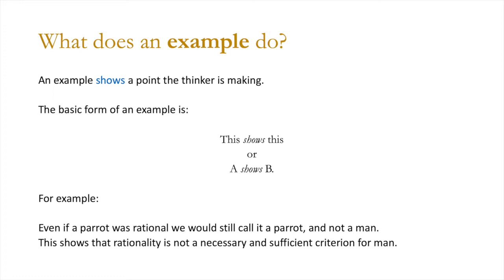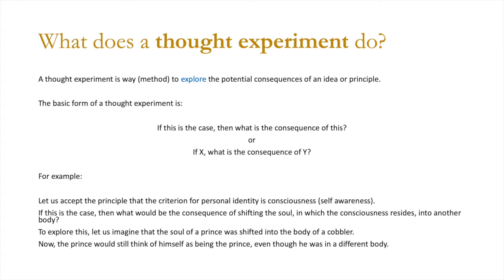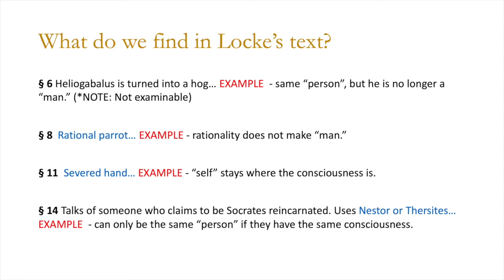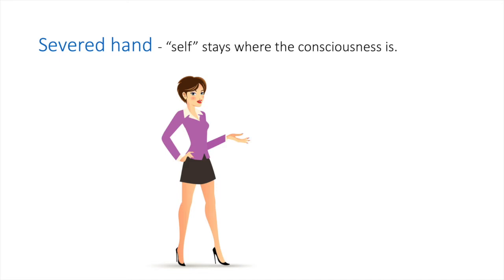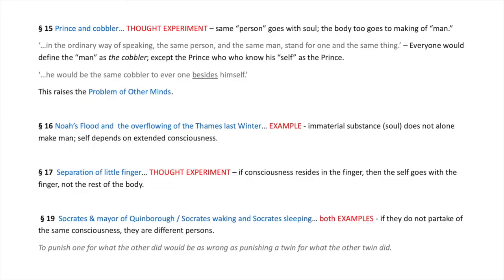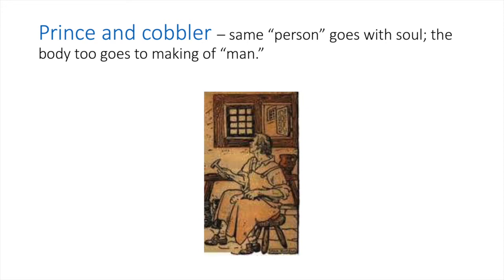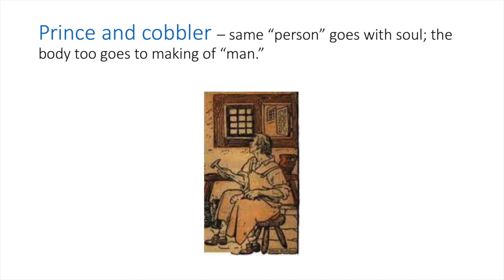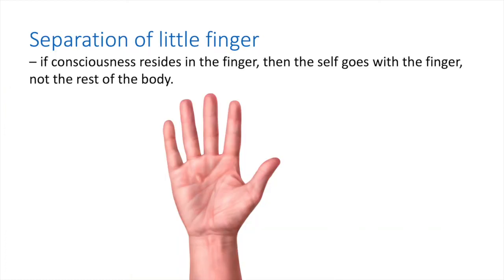Locke's examples & thought experiments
This video provides a visual revision of John Locke's examples and thought experiments in 'On Identity and Diversity’.